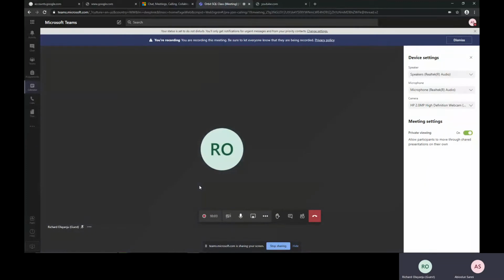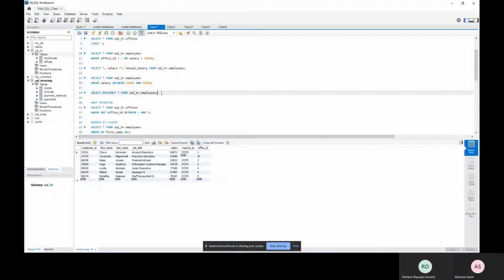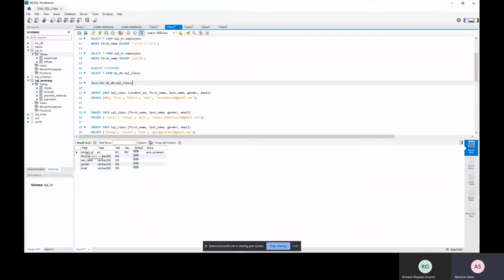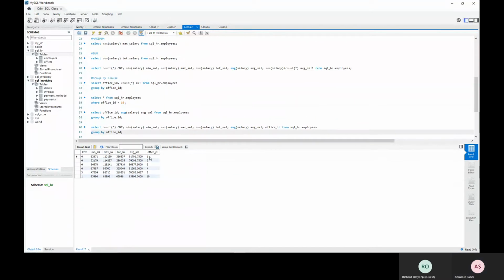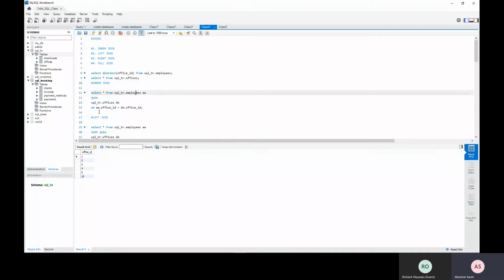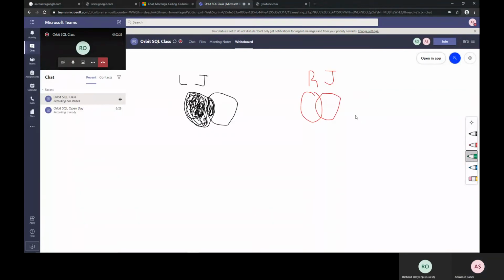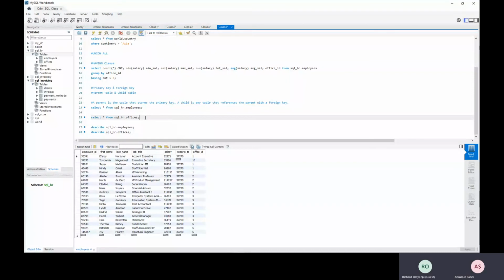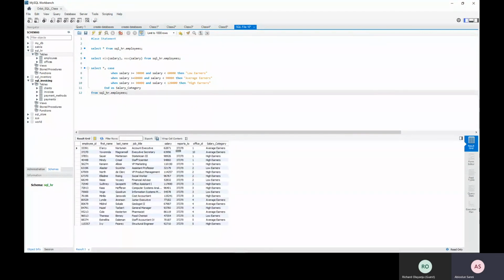Orbit SQL Class 003